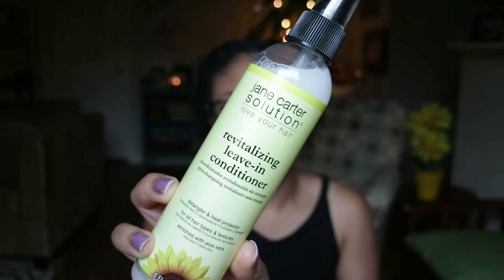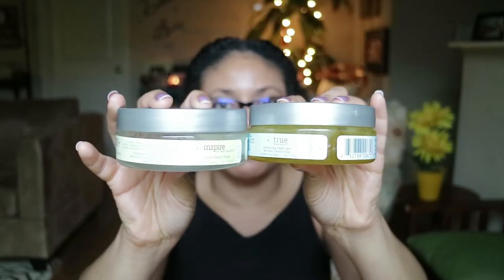Protective Styles For Short Natural Hair | Cute and Easy 3c/4a Protective Hairstyle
**NEW updated protective style video below**

Here's another simple and easy protective style for short hair! I hope you enjoy!
I will be bringing more protective styles your way. I love finding new protective styles so I can switch it up and not rock the same boring hairstyles. I hope you enjoy this one!

Music
Artist: Not The King
Song: My Go Away Dream